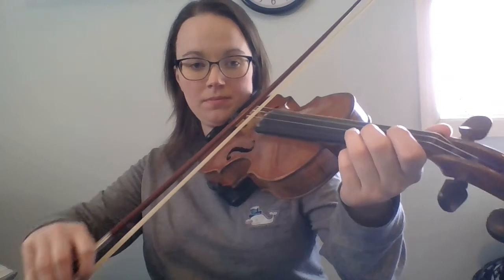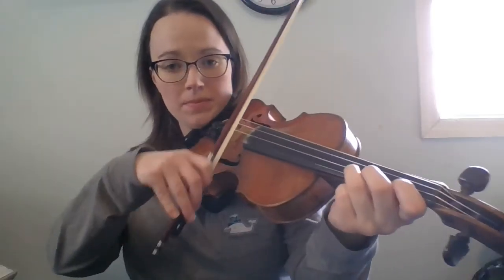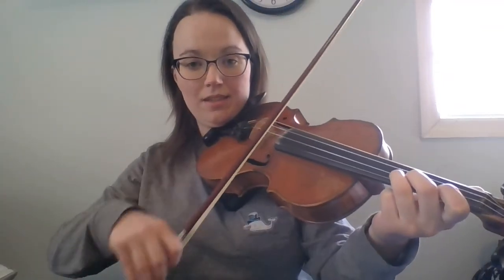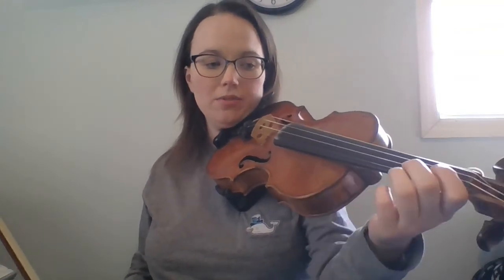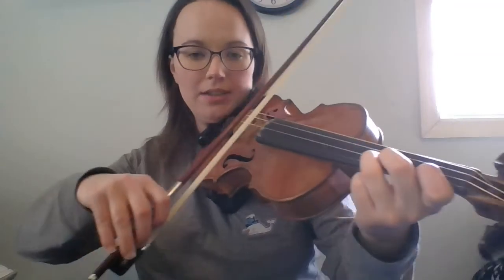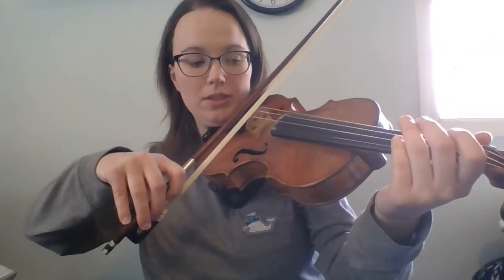Page 13 Lesson